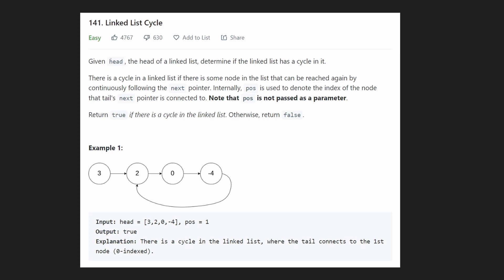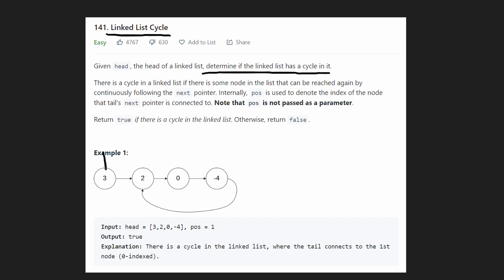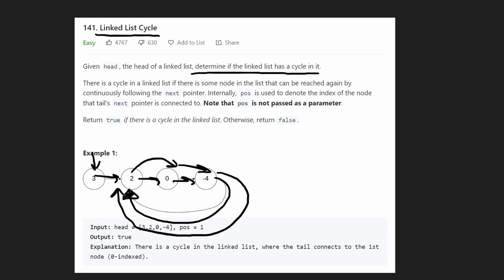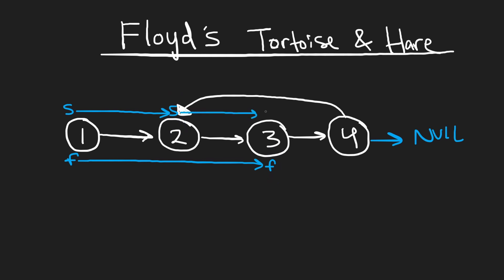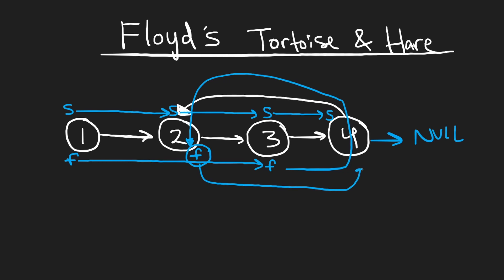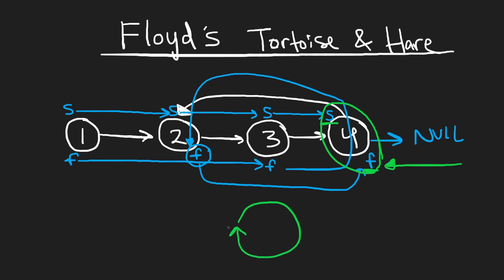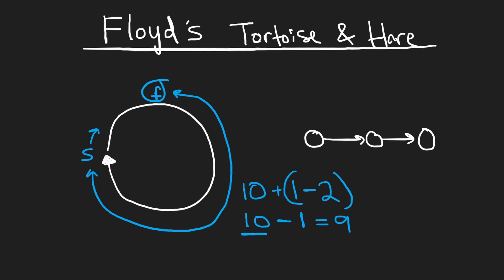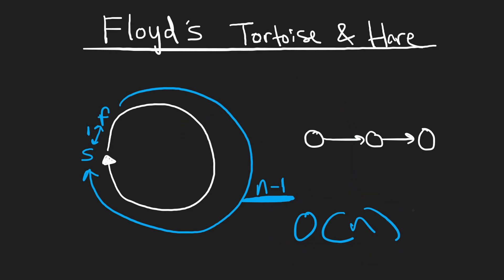Linked List Cycle - Floyd's Tortoise and Hare - Leetcode 141 - Python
0:00 - Read the problem
3:34 - Drawing Explanation
9:22 - Coding Explanation